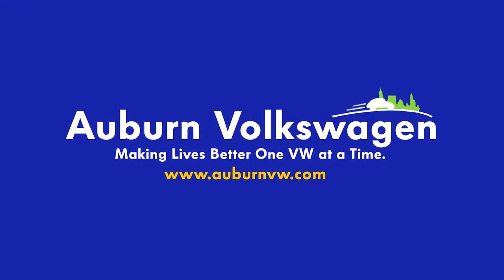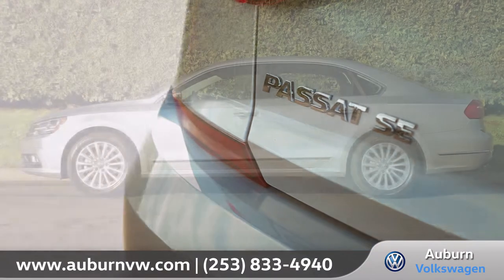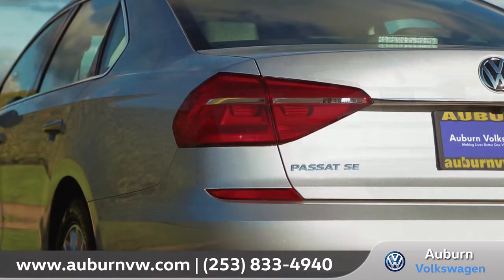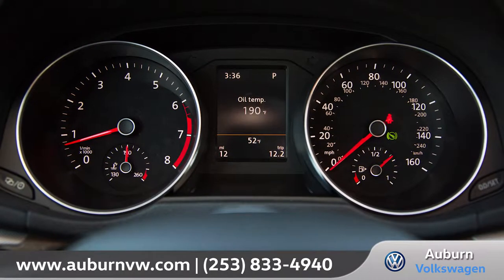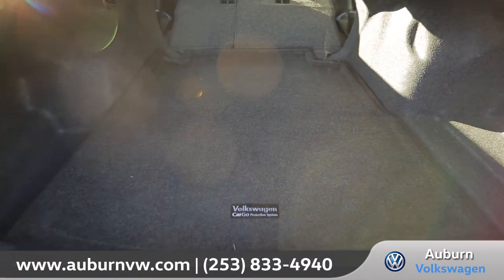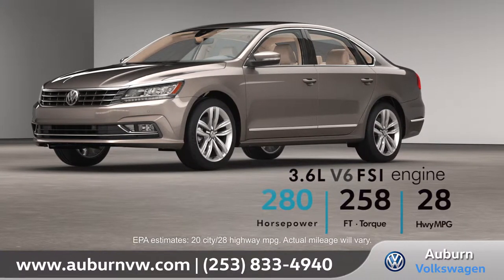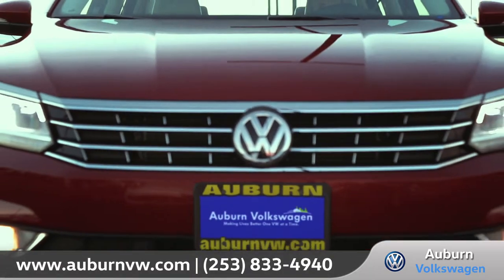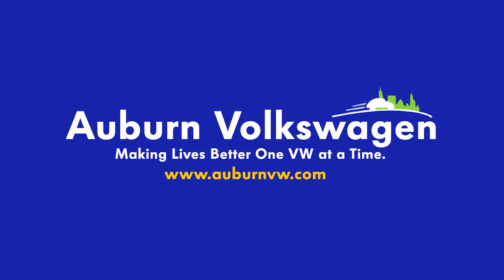2016 Volkswagen Passat Walk Around | Auburn Volkswagen - Serving Seattle